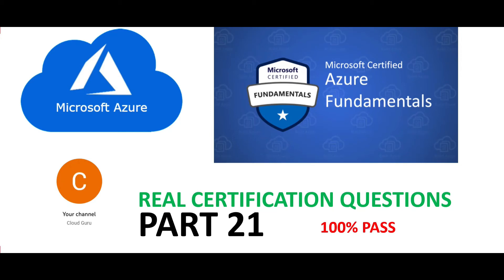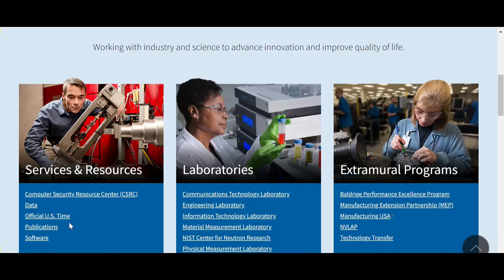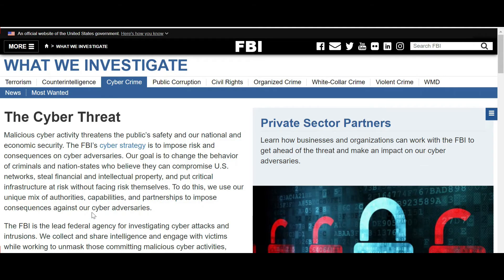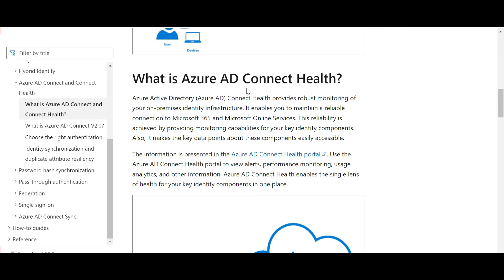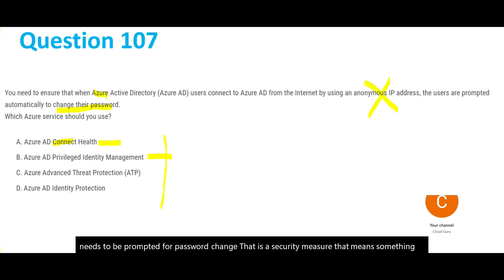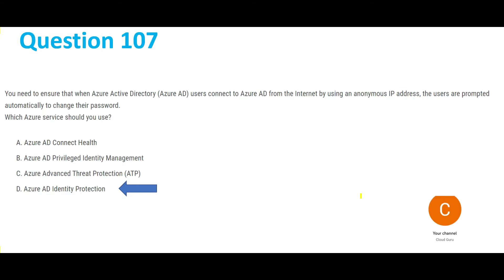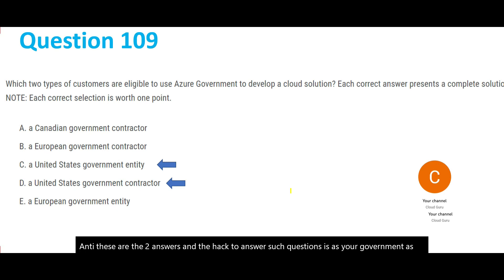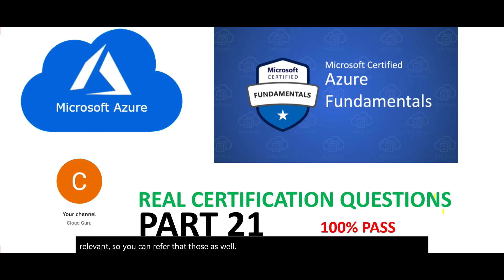100% PASS PART 21 - Azure AZ 900 real certification questions